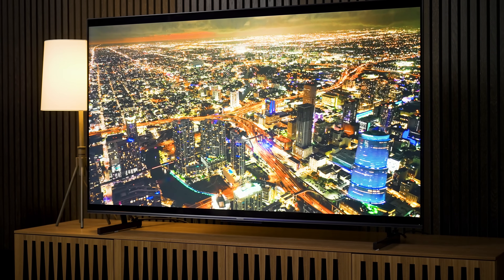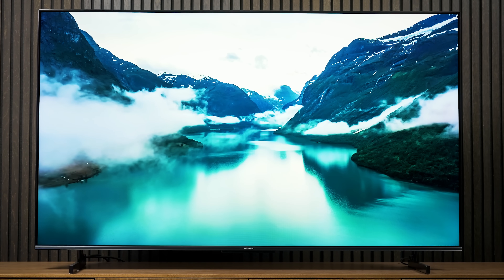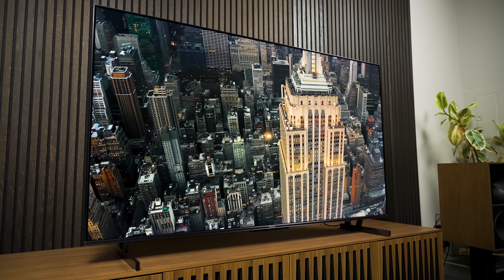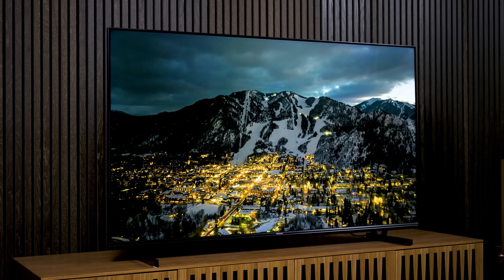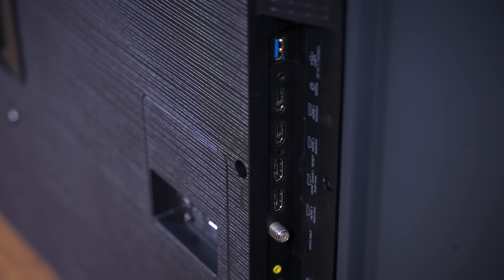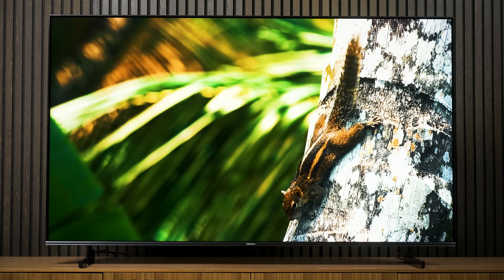Hisense U7K Review | The Best TV for Most People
The Hisense U7K mini-LED TV looks like one of those TVs that should appeal to most folks in the market for a new TV set. But looking promising on paper is not a guarantee of a good deal. In this review, we show you how the U7K performs and discuss whether this is the TV that most folks should buy.

BUY THE HISENSE U7K SERIES
🛒 From Amazon

HISENSE U8K SERIES SIZES & MODELS
55-inch (55U7K), 65-inch (65U7K), 75-inch (75U7K), 85-inch (85U7K)

DIGITAL TRENDS' BEST TVS YOU CAN BUY🔥
🛒 LG G3 OLED
🛒 Hisense U7K mini-LED
🛒 Samsung S95C OLED
🛒 LG M3 Wireless OLED
🛒 TCL QM8 mini-LED
🛒 Sony X93L mini-LED
🛒 Sony X90L LED
🛒 Hisense U8K mini-LED
🛒 Sony A95K OLED
🛒 Samsung QN90C QLED
🛒 LG C2 OLED

VIDEO CHAPTERS
00:00 Intro
01:58 Series Info & Pricing
03:27 Design & Build
04:00 Technical Picture Performance
10:35 Performance Highlights
12:49 It's Not Perfect
14:11 Final Thoughts